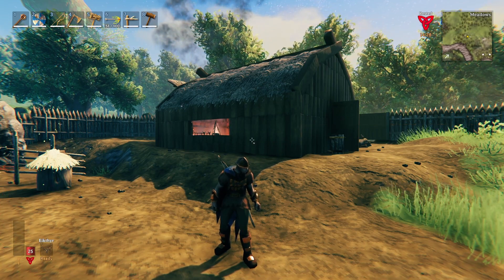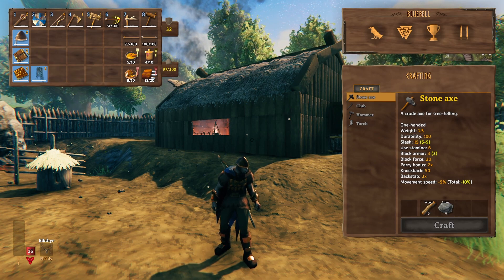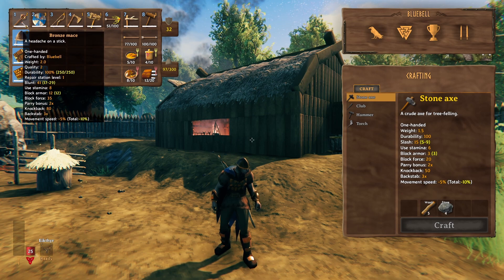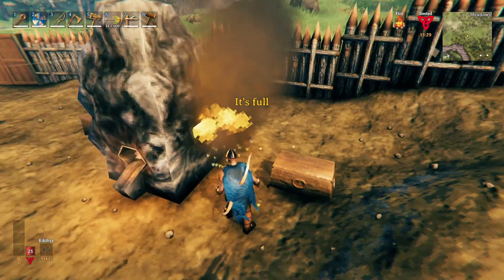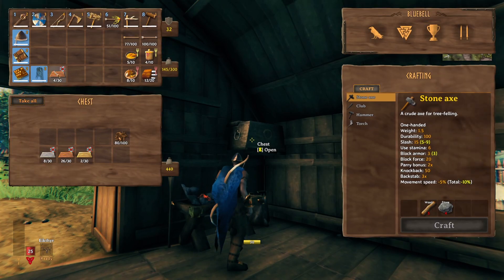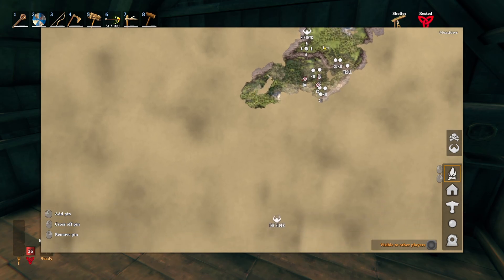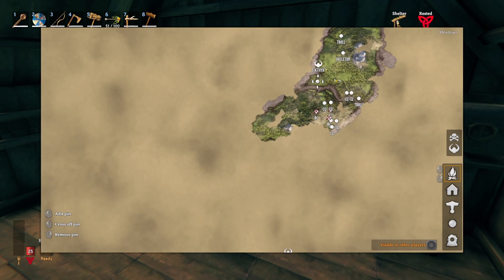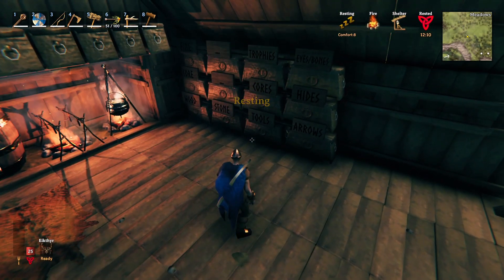Sailing to Find the Elder | Part 7 | Valheim Solo Fresh Start | Mistlands Update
A ship has been crafted, so it's time to sail off in search of the next boss. We found the Elder platform, but a whole lot of other stuff too...

World seed: sgZh8LCNRc

🌟 Want to use your Stars for some fun redeemables?